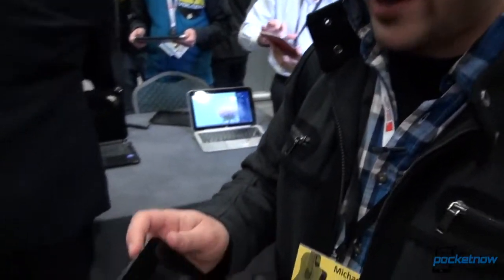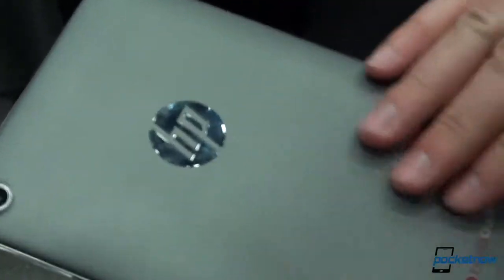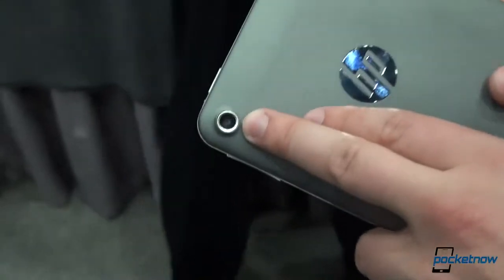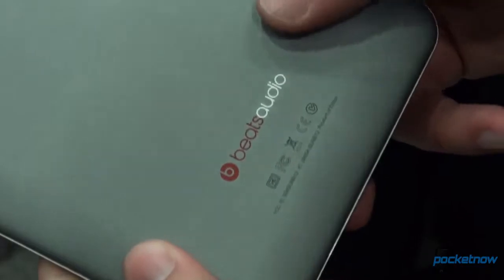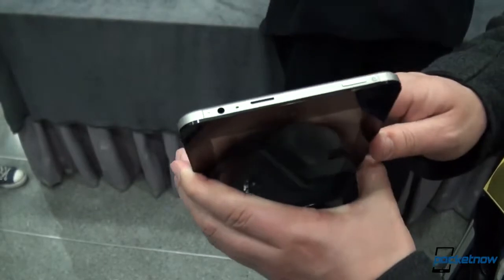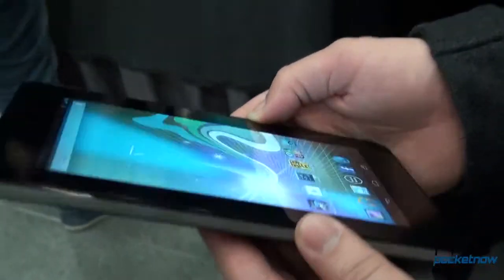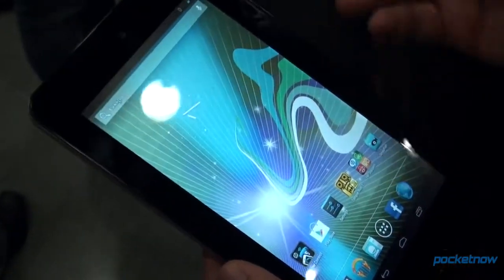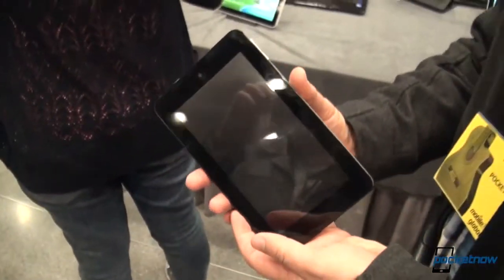HP Slate 7 Hands On